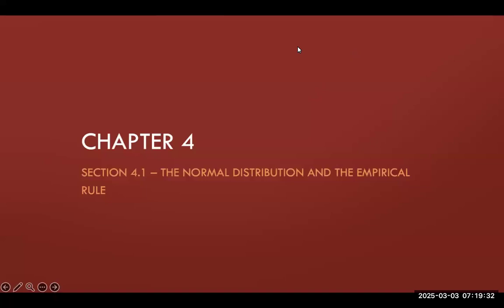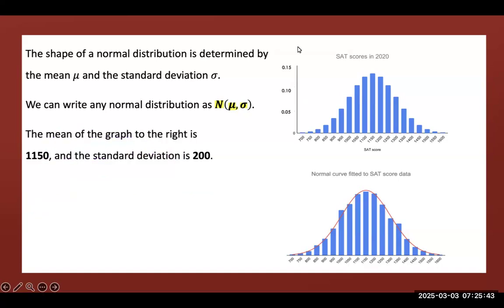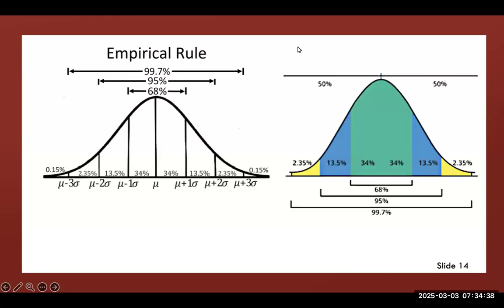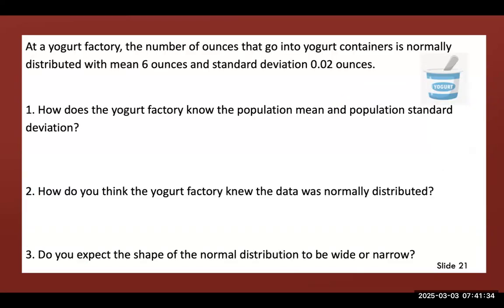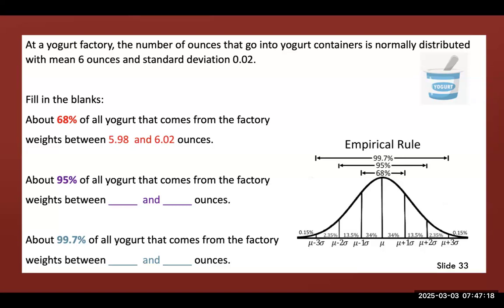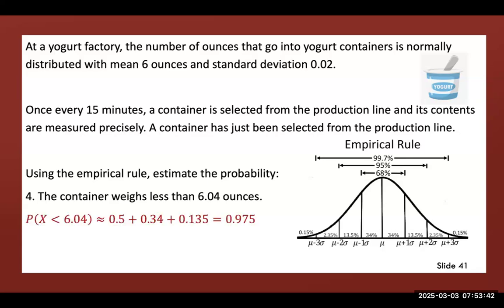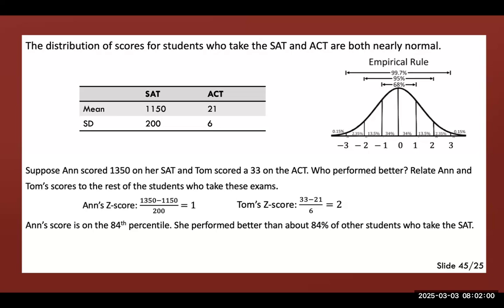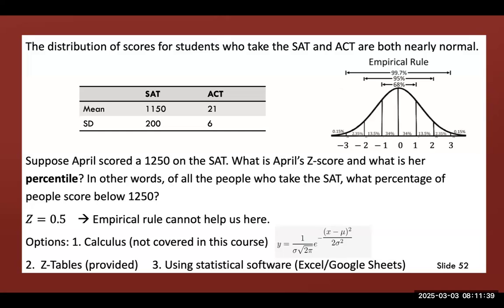The Normal Distribution and the Empirical Rule